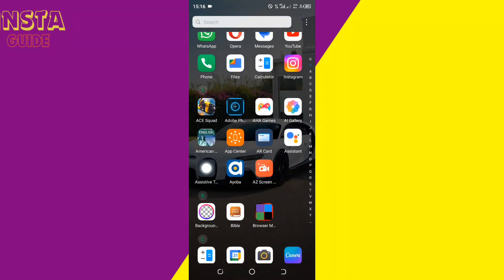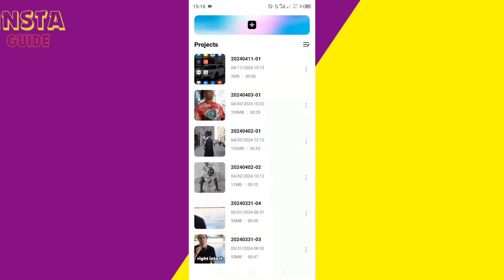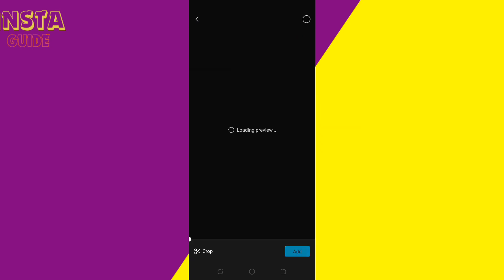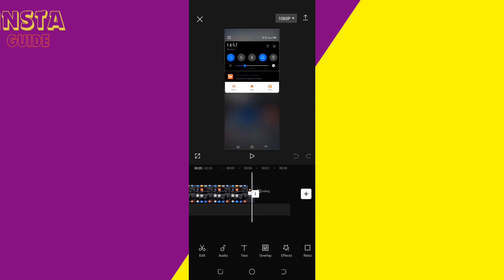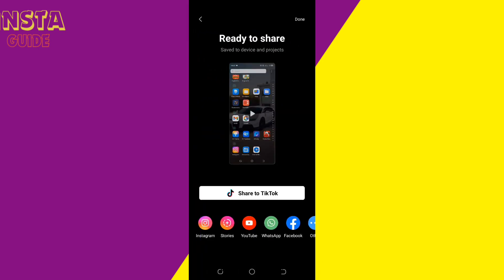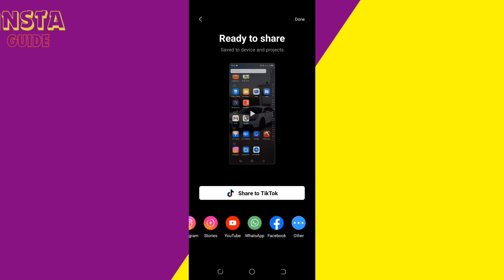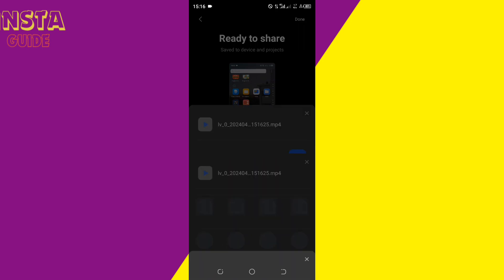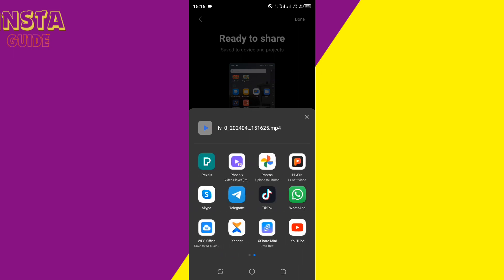How to Save CAPCUT videos to Gallery ( Step by Step)